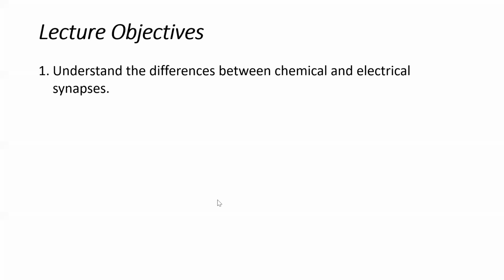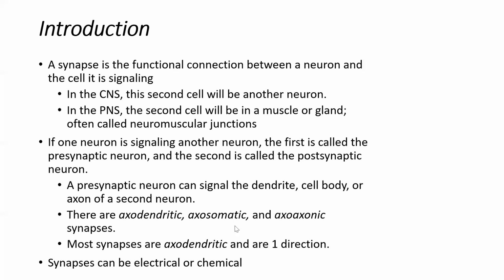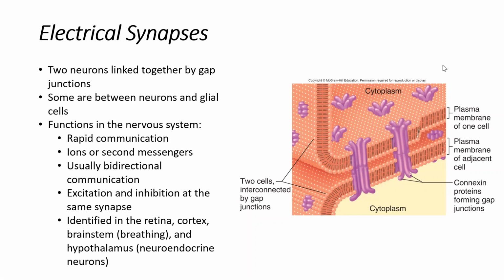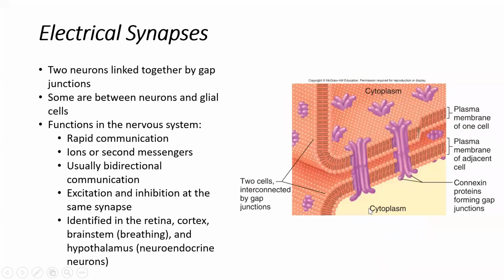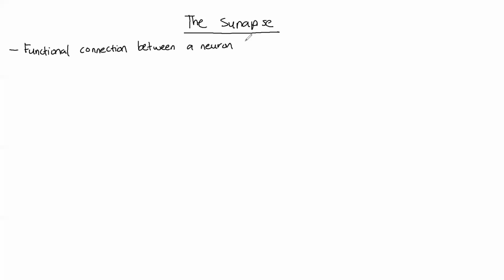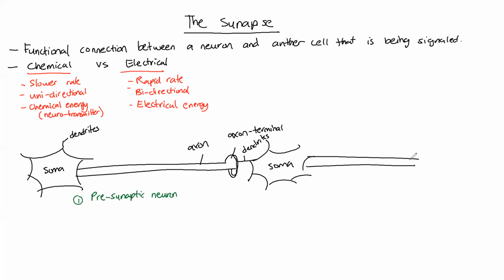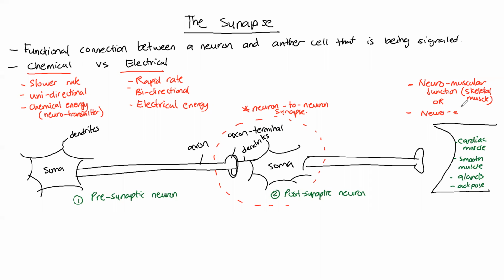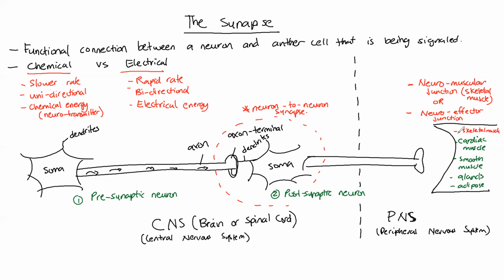BIO2510 3 05 21 Part 1